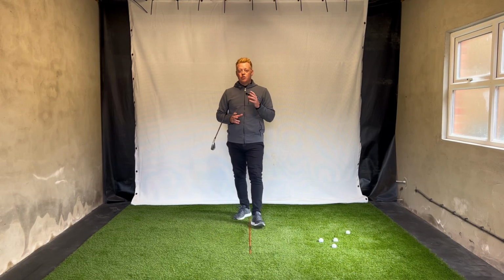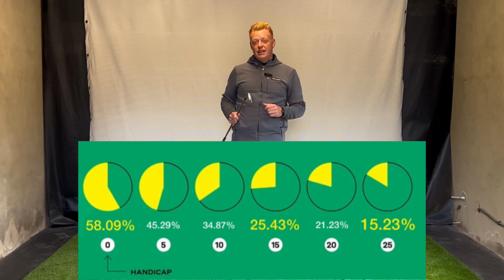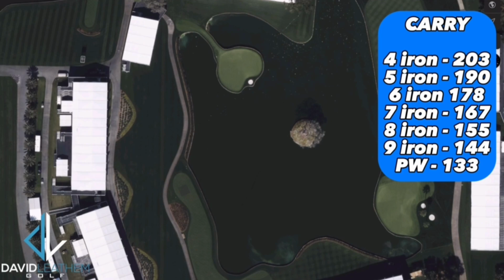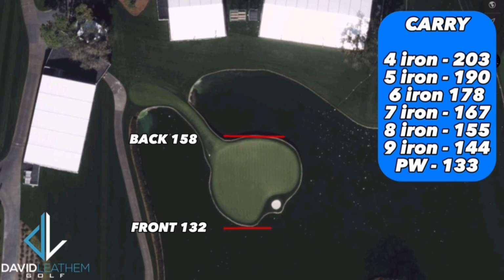How to BREAK 100 | Lower your Scores on the Golf Course INSTANTLY!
⛳ Ready to shave strokes off your golf game? Tired of inconsistent scoring? Well for just a second lets forget the takeaway, the backswing and the golf tips, lets talk about playing better golf using course management

🏌️‍♂️🎯 In this video, i’m unlocking the power of a simple on-course strategy that's guaranteed to boost your greens in regulation count and lower your scores!

🌿⛳️ Whether you're striving to break 100 in golf, break 90, or even master the elusive sub-80 round, this strategy is your ticket to success. We all know that hitting more greens in regulation is a massive factor to your lower golf scores and ultimately lowering our handicap. 📉🏆

Join us as we unveil this game-changing technique, breaking it down step by step for golfers of all levels. 💪🏌️‍♀️ You'll be equipped with the tools to apply this strategy on your very next round out on the golf course, and witness immediate results.

🚀⛳️ Ready to transform your golf experience? Don't miss out! After you've given it a shot, drop into the comments and let us know how it went! Your success story might just inspire others to take their game to the next level too. ⬇️🏌️‍♂️⬇️